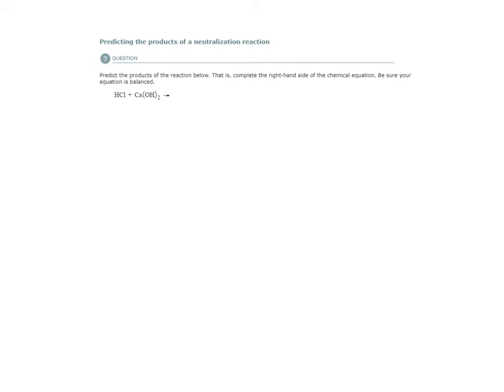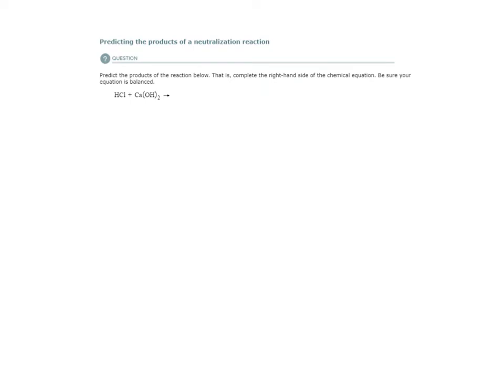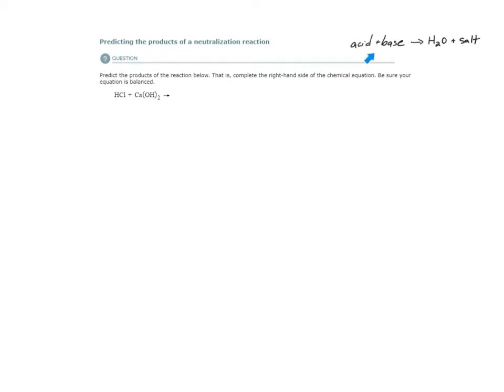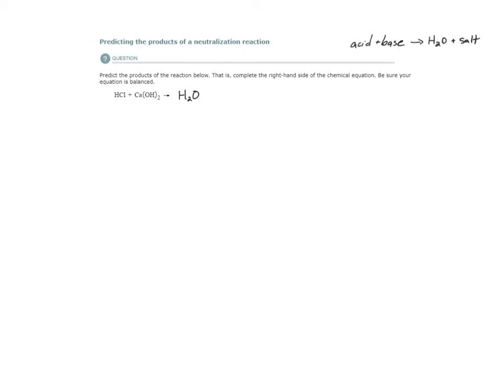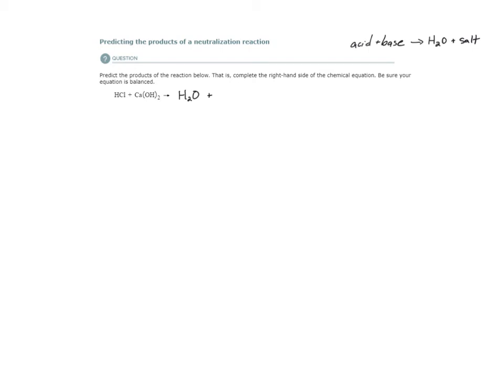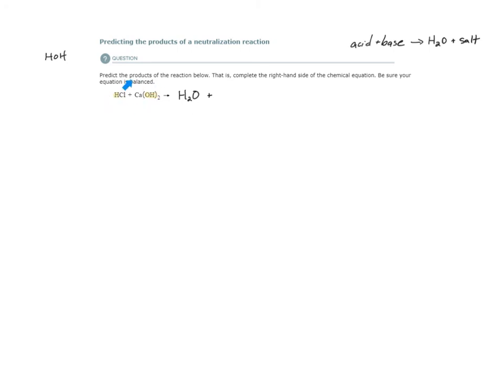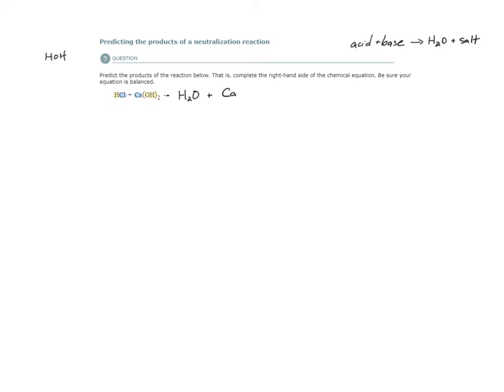ALEKS - Predicting the products of a neutralization reaction (Example 1)